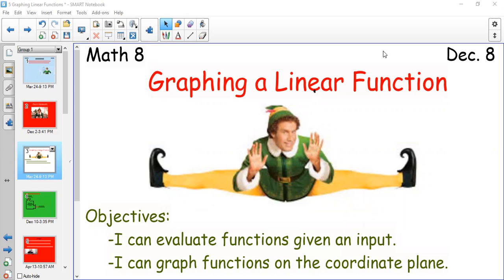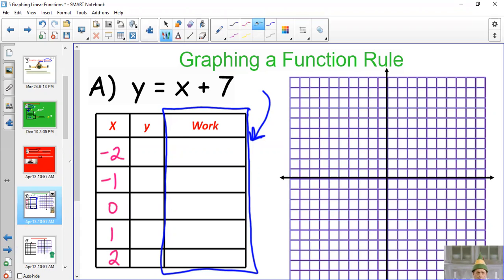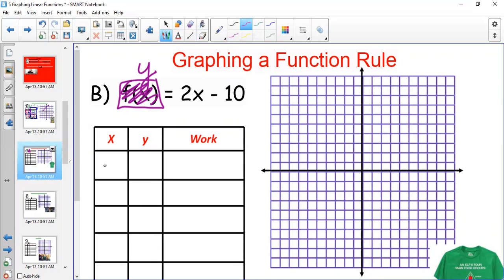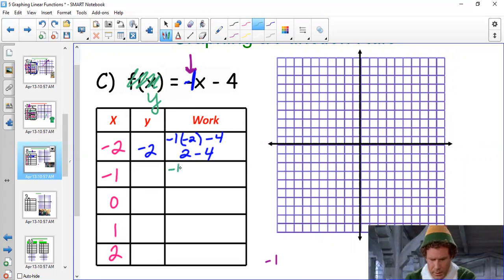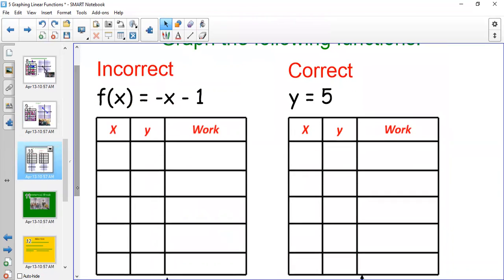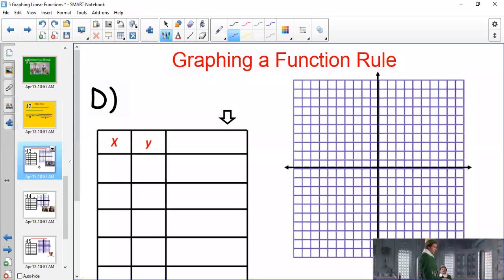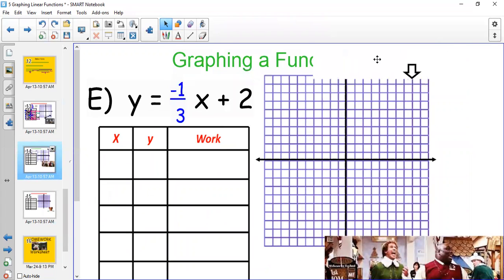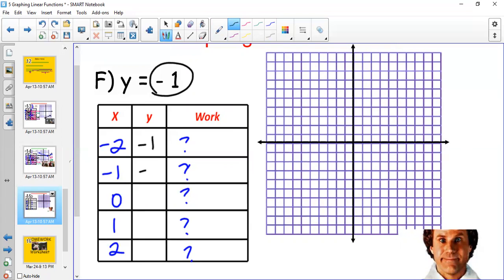Graphing a Linear Function